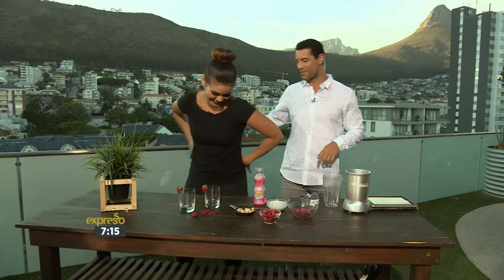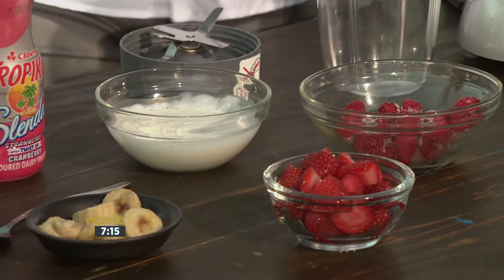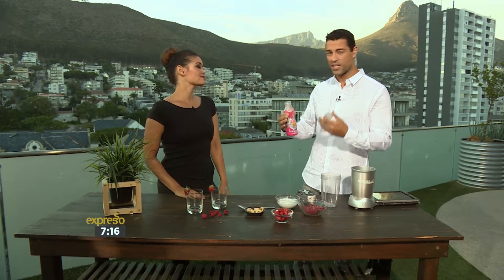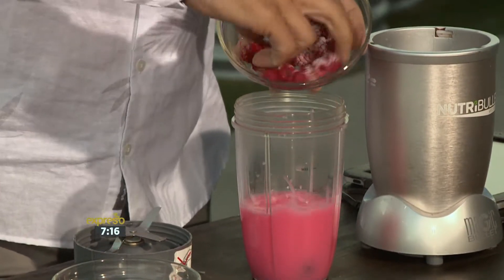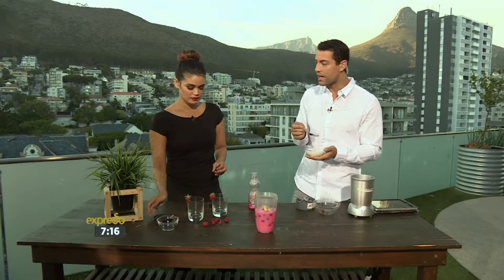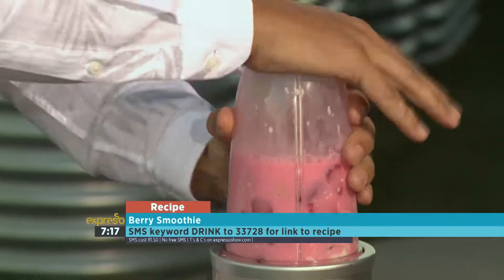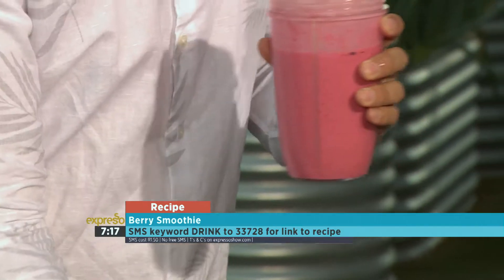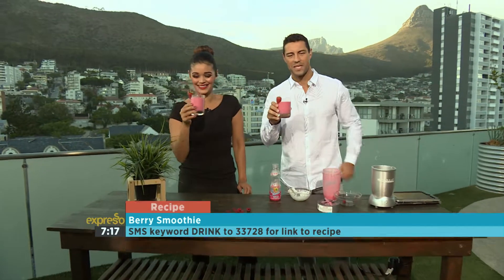Berry smoothie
We are going to be making a berry smoothie with strawberry, raspberries and banana.